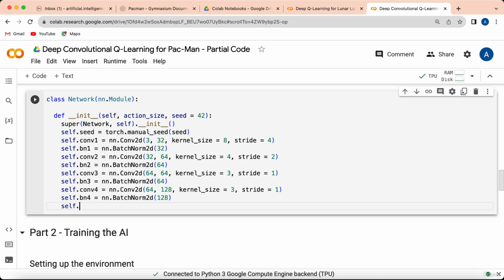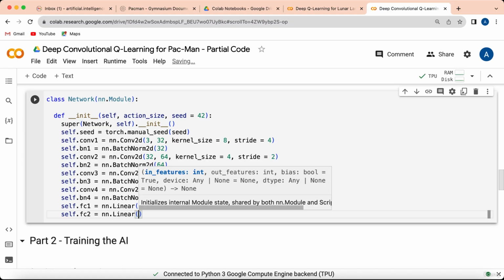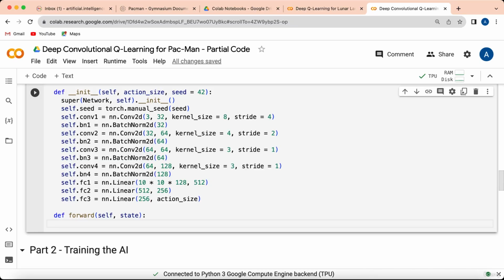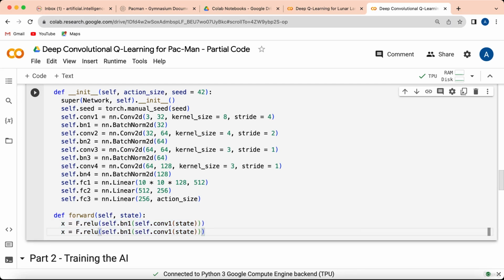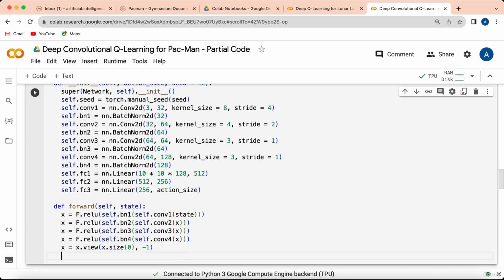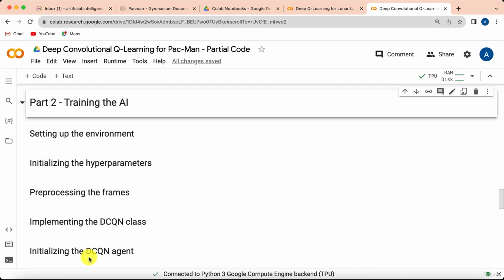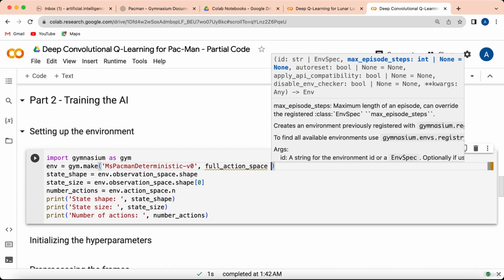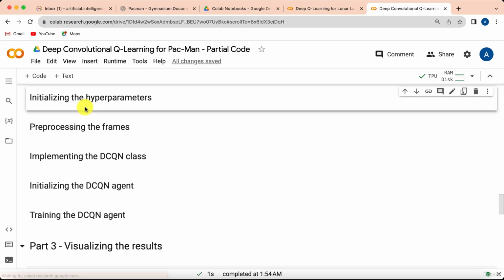Deep Convolutional Q-Learning | Step 4: Advanced Implementation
Welcome to Step 4 of the Deep Convolutional Q-Learning Implementation series! 🚀

In this part, we dive deeper into the advanced coding process of building a Convolutional Neural Network (CNN) integrated with Q-Learning. By the end of this step, you’ll have a stronger grasp of reinforcement learning applications in AI.

📌 Topics covered in this video:

Fine-tuning CNN for Q-Learning

Training with improved stability